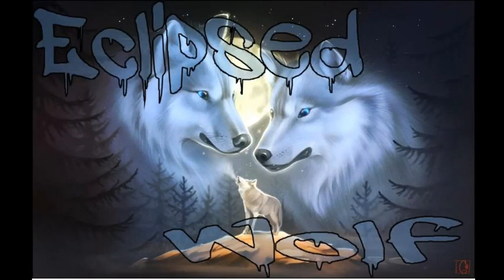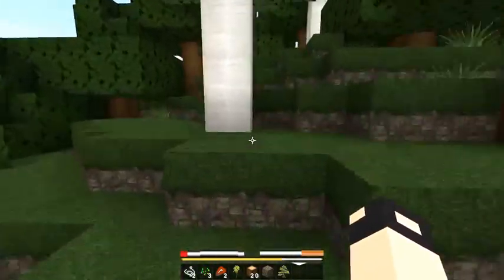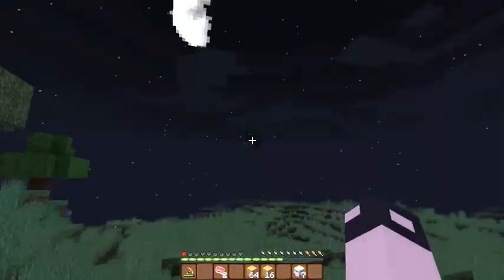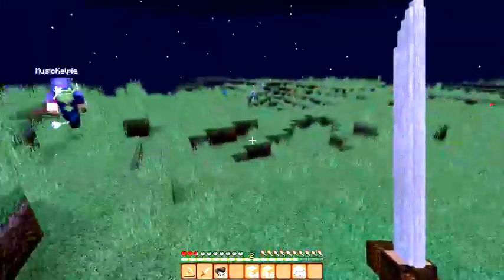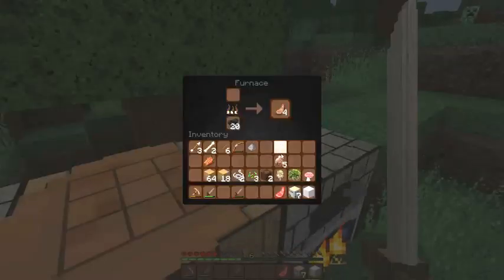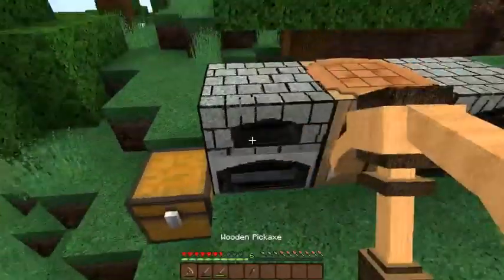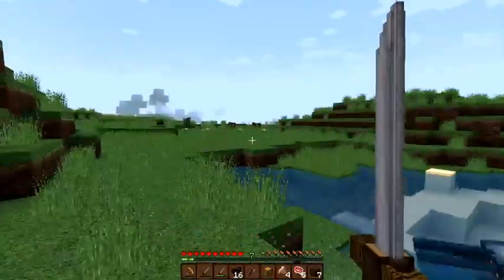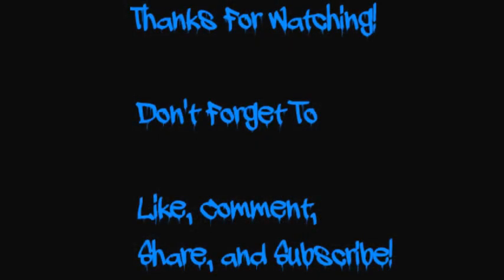Survival Minecraft with MusicKelpie - Part 1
My friend MusicKelpie got us a server to play on, We started our adventure and will keep it going :)